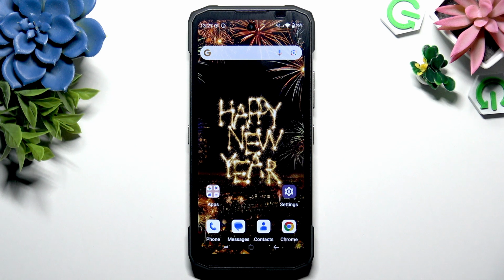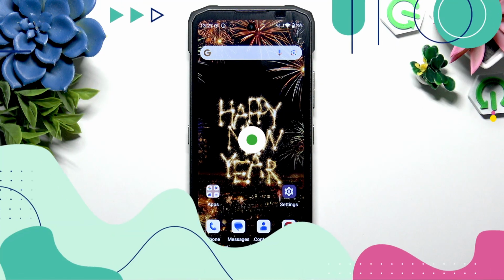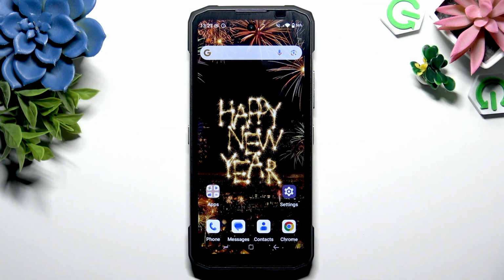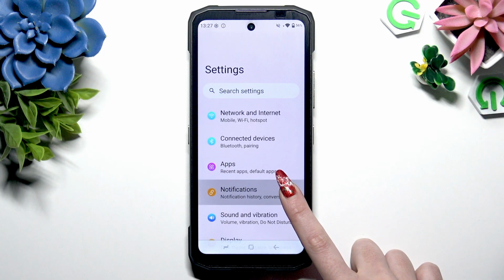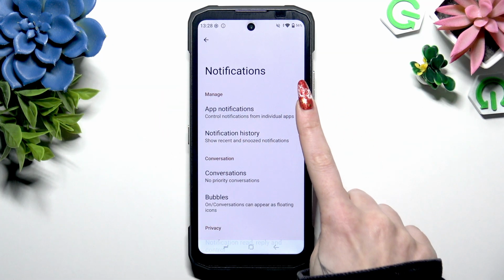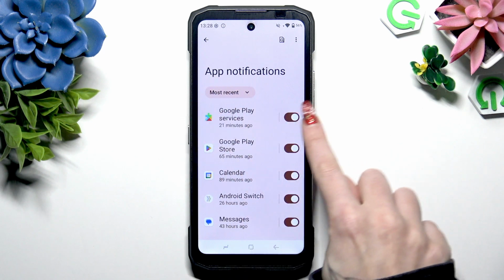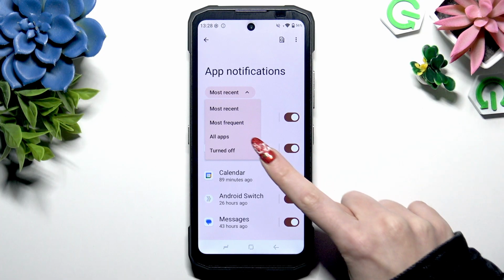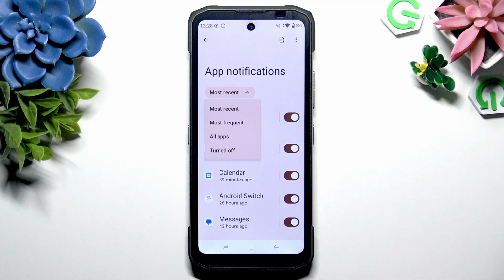DOOGEE Blade 20 Max – How to Turn On/Off App Notifications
In this short video you’ll learn how to turn on or turn off app notifications on the DOOGEE Blade 20 Max. I show where to find Notifications in Settings, how to open App notifications, and the quick sorting options (Most recent, Most frequent, All apps, Apps with notifications disabled). You’ll also see how to toggle notifications per app and how to open an app’s detailed alert settings so you can block unwanted alerts or re-enable important ones.

How to turn on app notifications on DOOGEE Blade 20 Max?
How to turn off app notifications on DOOGEE Blade 20 Max?
How to manage notifications for a specific app on DOOGEE Blade 20 Max?

0:00 Intro
0:14 Open Settings and tap Notifications
0:25 Select "App notifications" at the top
0:31 Sort apps: Most recent / Most frequent / All apps / Disabled
0:54 Toggle switches to block or allow notifications
1:06 Open a single app to manage all alerts
1:18 Outro